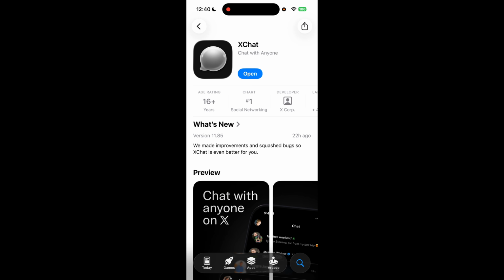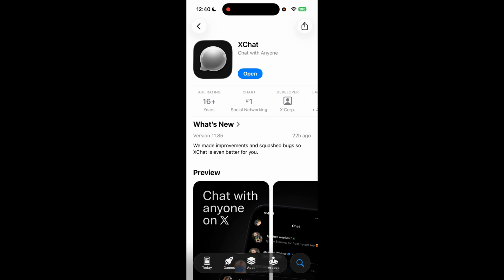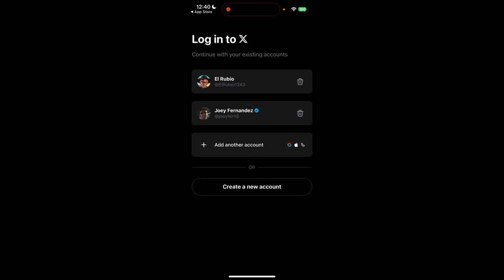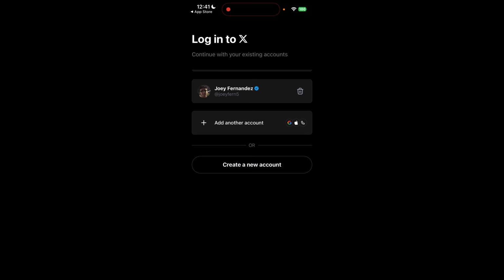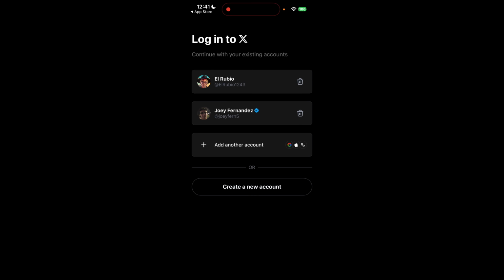How To Download & Use XChat - Beginners Guide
How To Download & Use XChat , how to use XChat